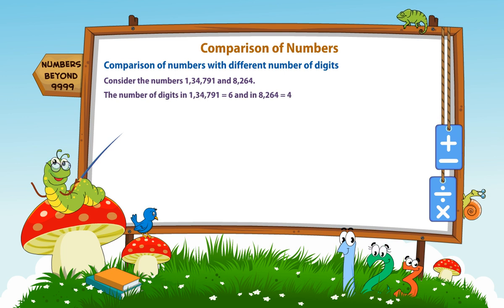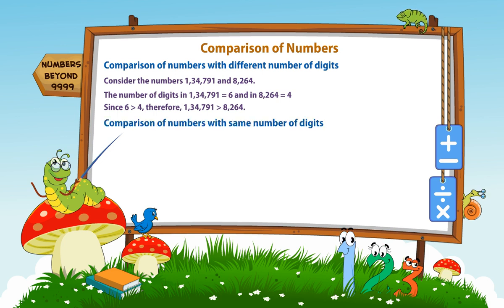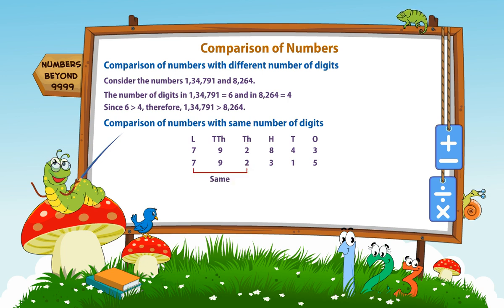Comparision of numbers